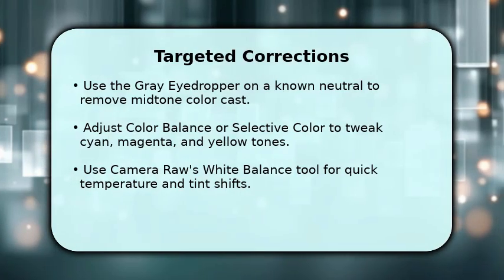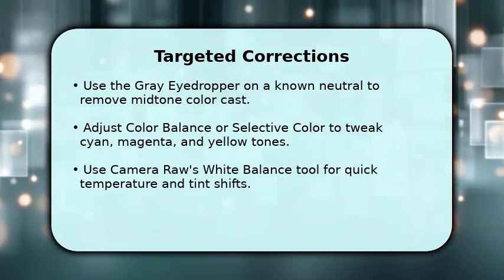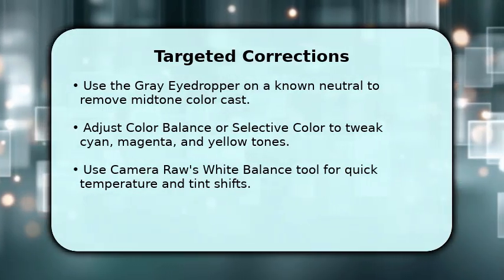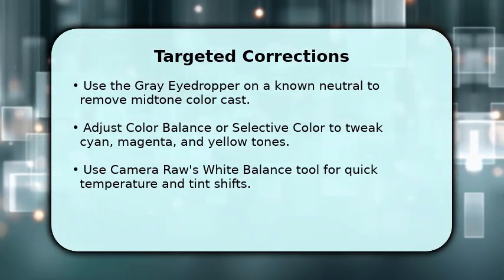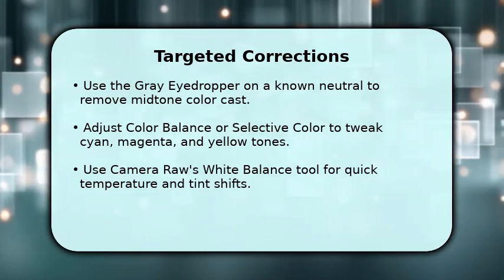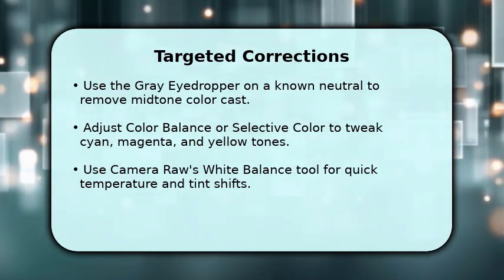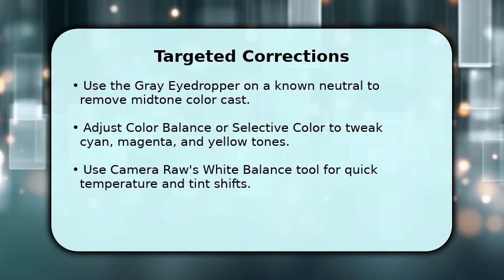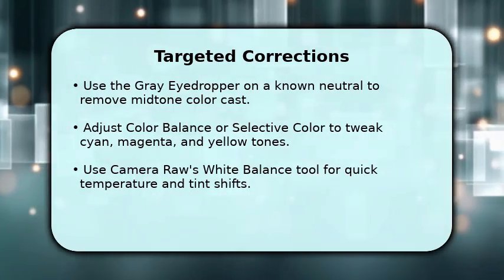How to Remove Colour Cast in Photoshop (full Guide)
How to Remove Colour Cast in Photoshop (full Guide) | 🔒 Surfshark VPN Deal — Stay private and secure. $1.99/mo + 3 Months Free ▸

Dive into our comprehensive tutorial on removing color cast in Photoshop. Learn step-bythy techniques to correct unwanted hues and restore natural colors with precision editing tools, perfect for both beginners and seasoned photographers.

Photoshop, remove colour cast, color correction, natural colors, editing tutorial,